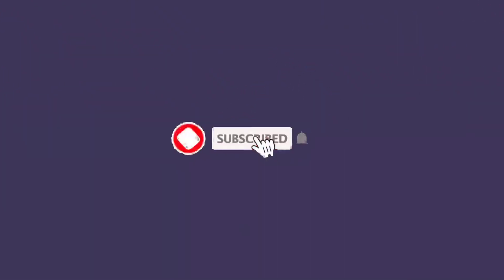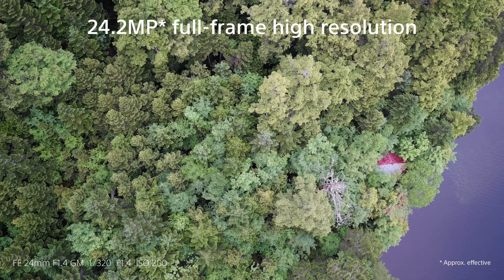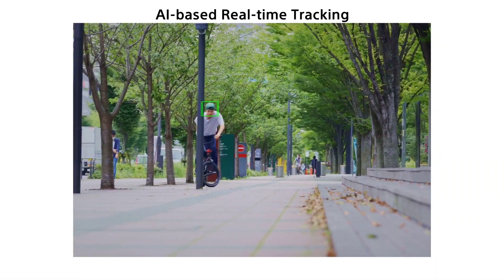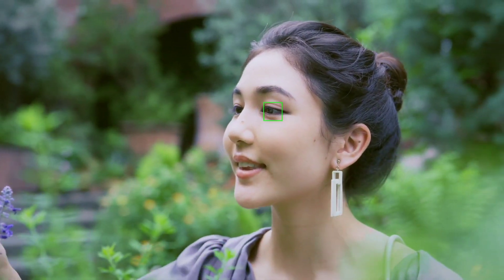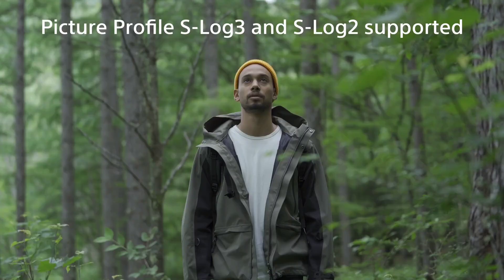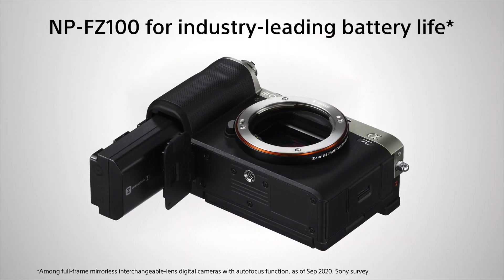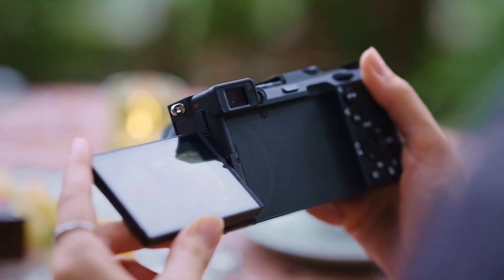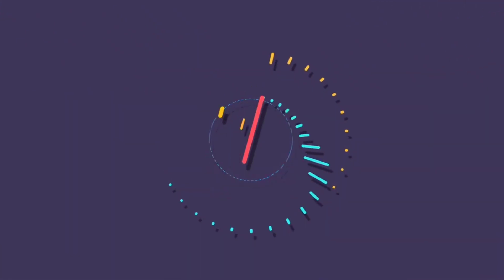Sony Alpha 7 C Full Features Malayalam Review | Smallest Full Frame Camera | C 4 CAM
In this Vedio I am Going to Tell about the Sony Alpha 7 C and it is the smallest full frame camera in the present world..

Comment me if you have doubts about camera and features...